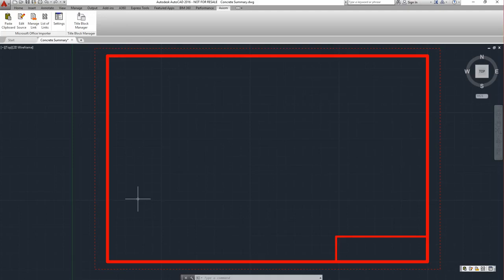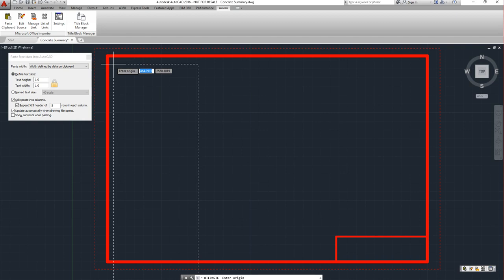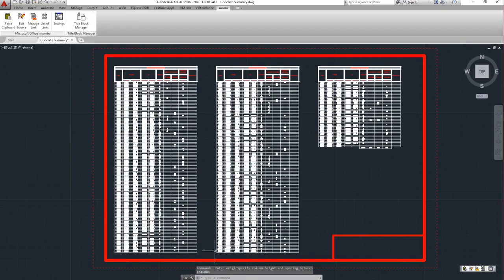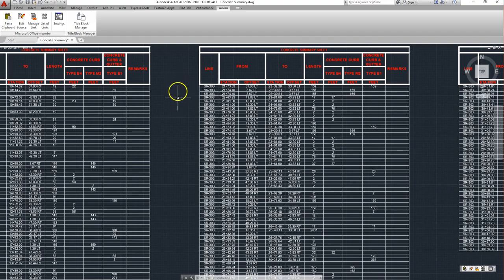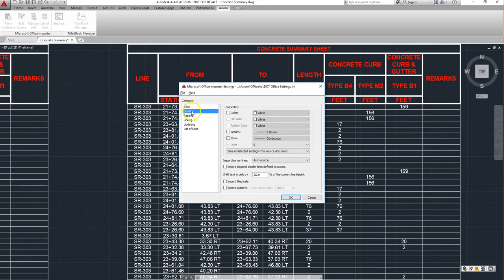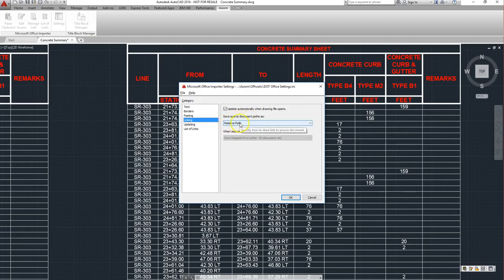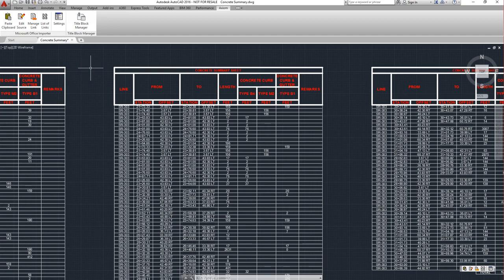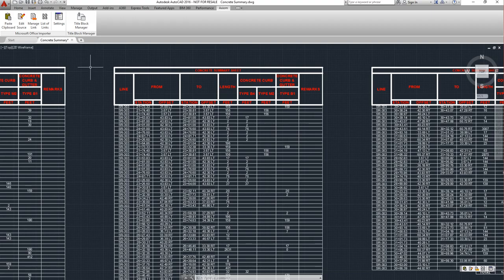Microsoft Office Importer for AutoCAD or Civil 3D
Here's a quick overview of Office Importer for AutoCAD/Civil 3D in action.